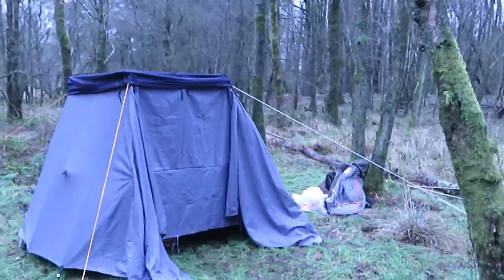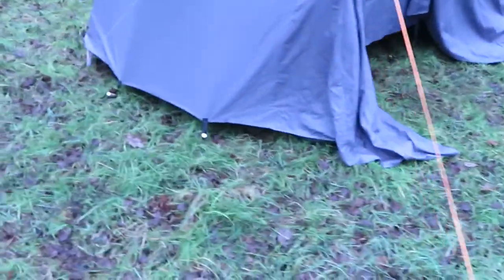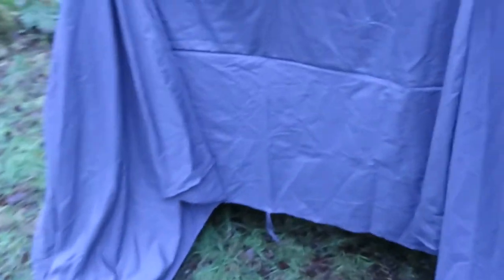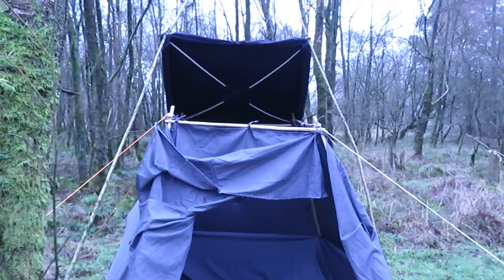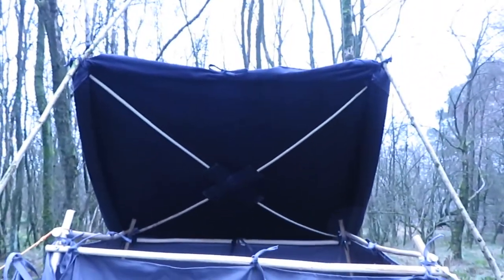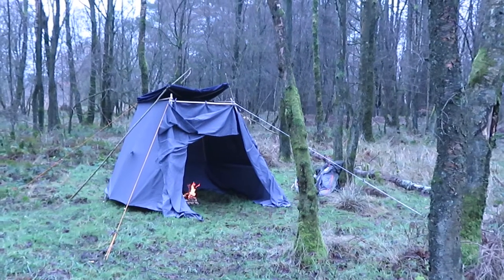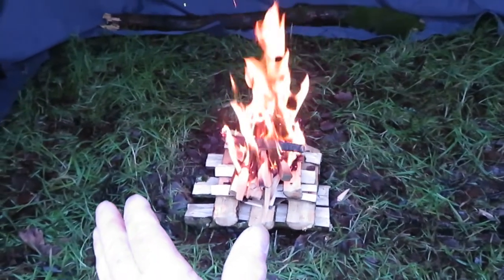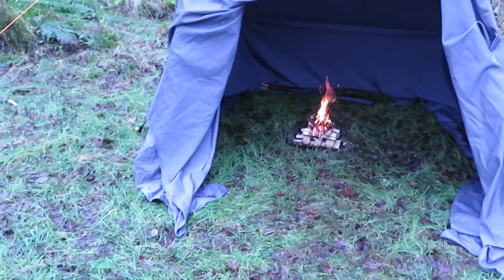bow tent barricade,fire place, chimney part 3 the rain cover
so tried the rain cover on,but there was no wind or rain,so nothing to add for now,NEXT time i will try as biggest fire as i think is safe and hopefully the whether will be bad,badder,baddest,to sum up,it works great but when the tent is connected to it,i think it would be even better as there would be no large draft entering from the gap at the front,so keep tuned